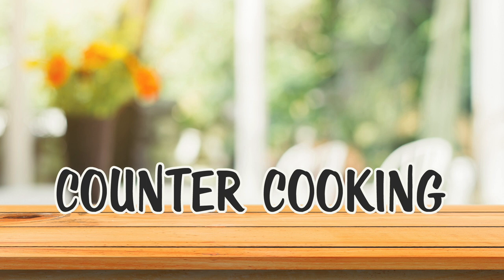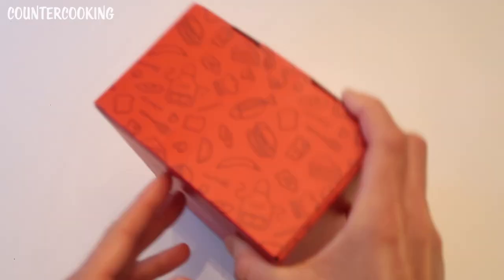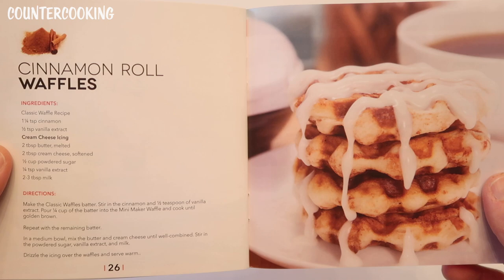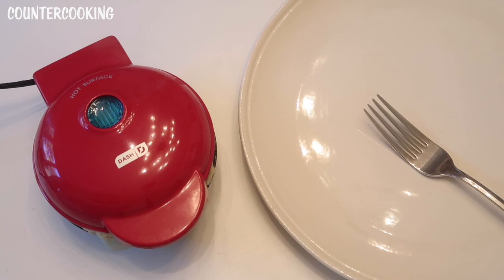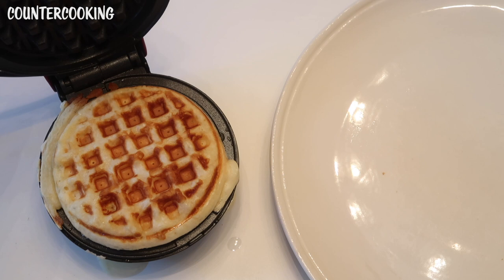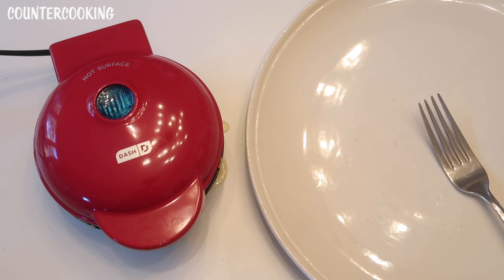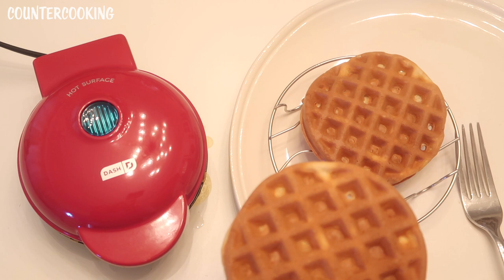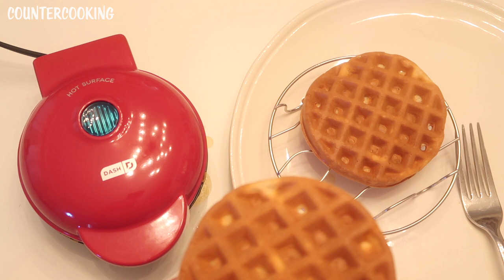Dash Mini Waffle Maker Review Unboxing Waffle Recipe - Bow and Go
I just got a Dash Mini Waffle Maker. Let's unbox it and test it out by making the waffle recipe that came included with it.  Dash Mini Waffle Maker on Amazon